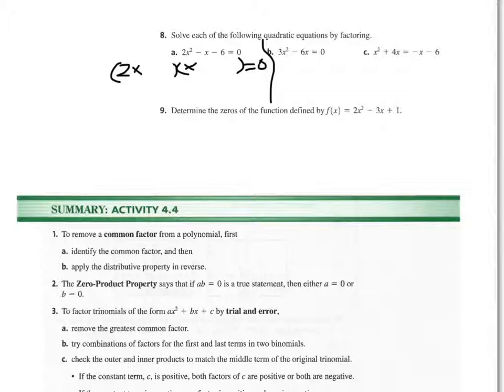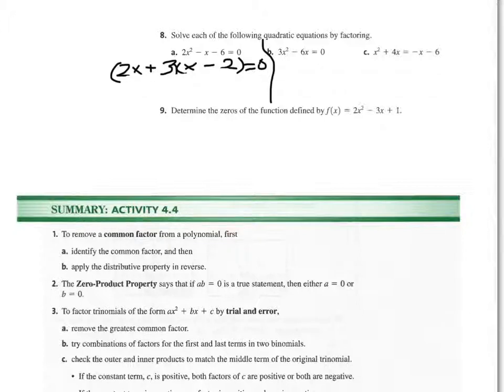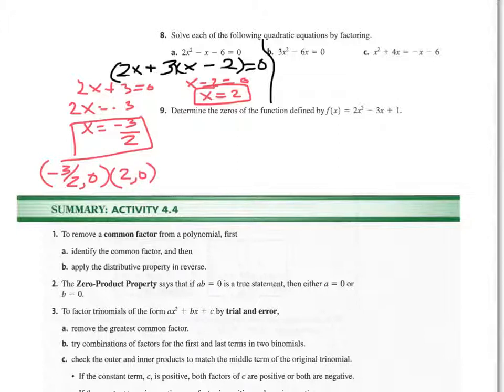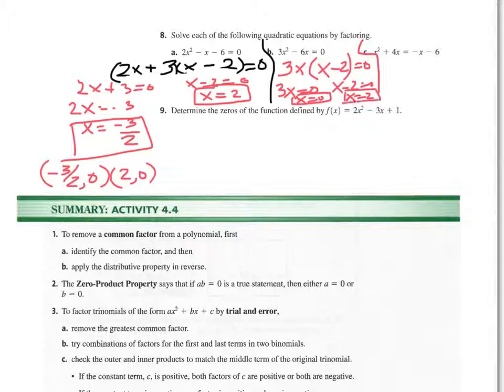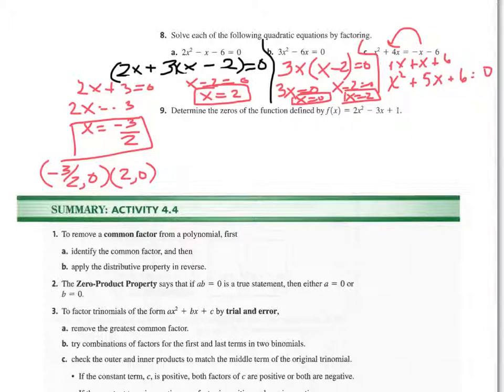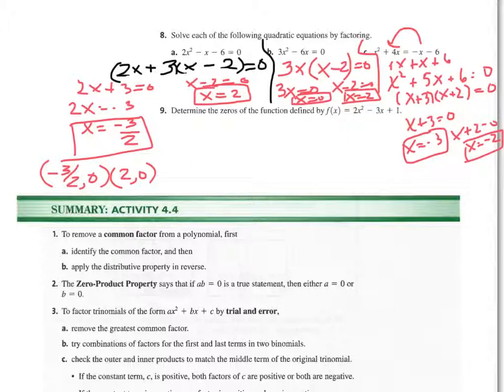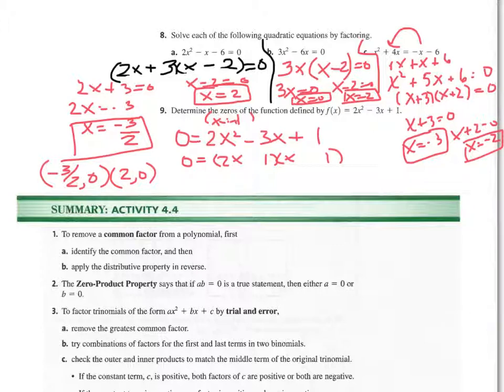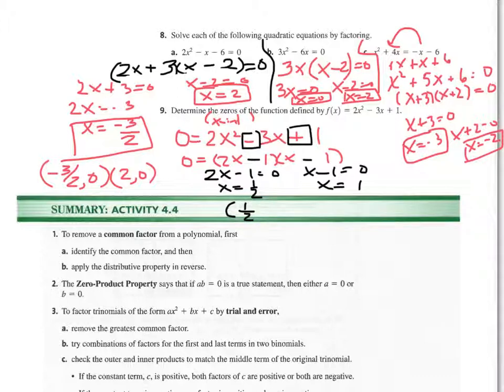activity 4.4 part 2